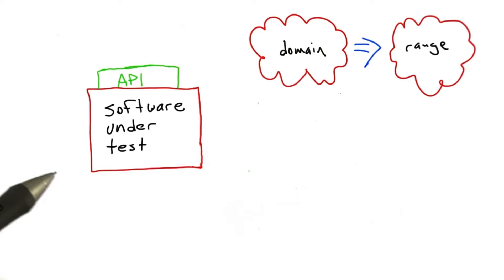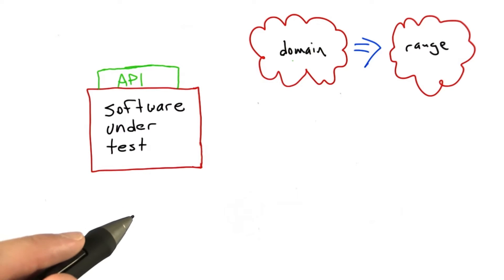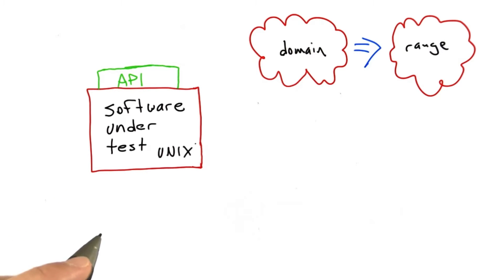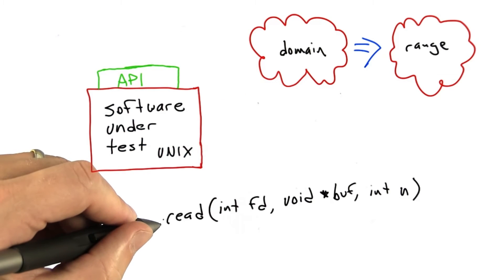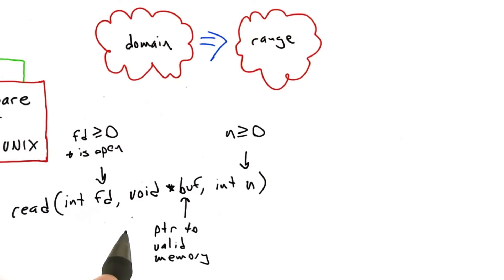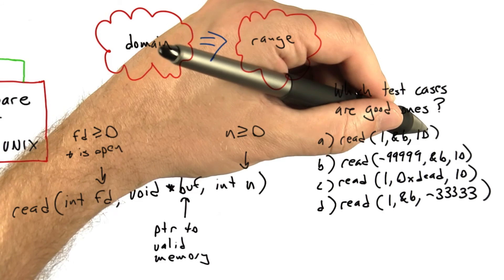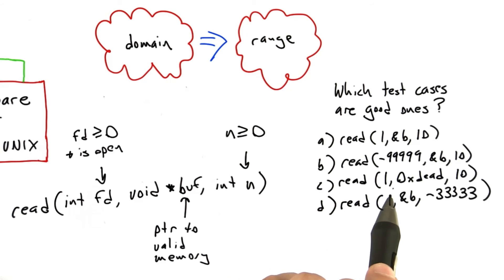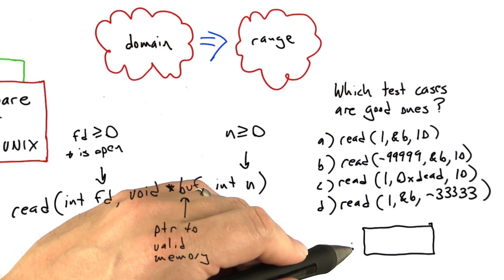Good Test Cases - Software Testing